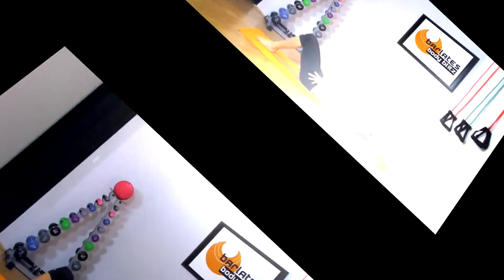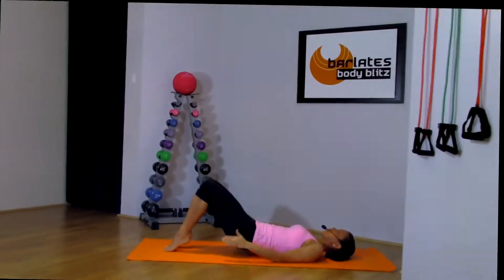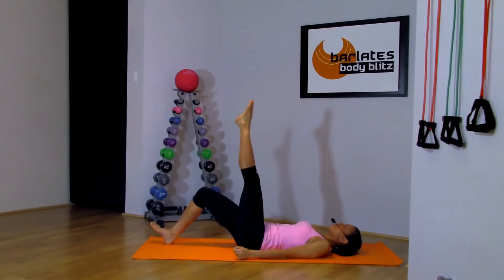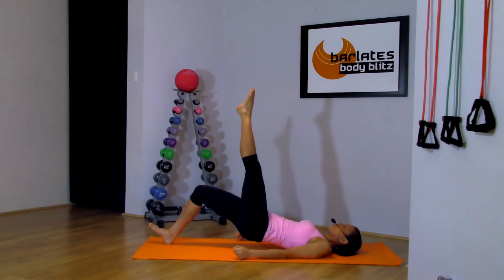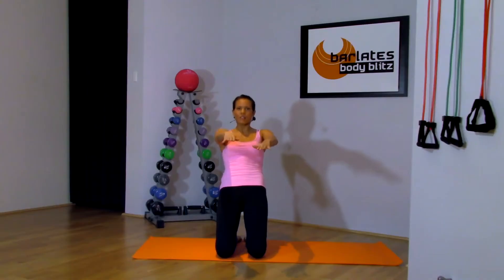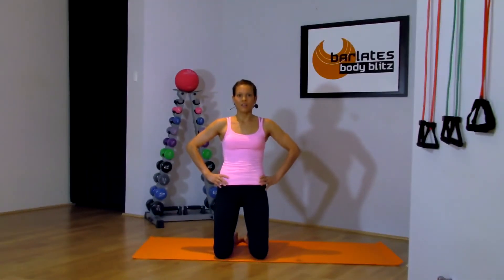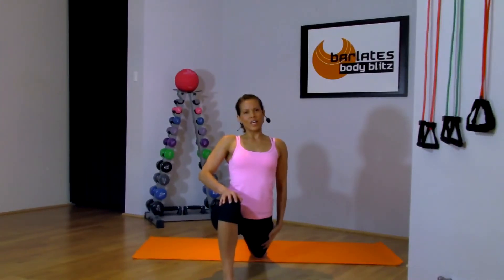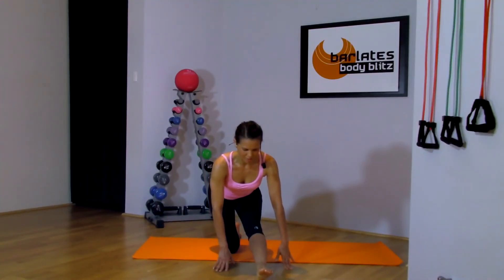BARRE Style Lower Body Workout - Barlates Body Blitz Lower Body Mat Workout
This is the trailer for my full length LOWER BODY MAT workout, which can be purchased

Hit the floor for the ultimate muscle-burning mat workout which will help you to achieve the results you have always desired from a barre workout. This body-weight resistance-only workout will lengthen the thighs, lift the seat, and sculpt the back of the legs. This a challenging yet achievable workouts, no matter your fitness level.

Fitness level: intermediate,
Equipment: Mat
Duration: 31 minutes